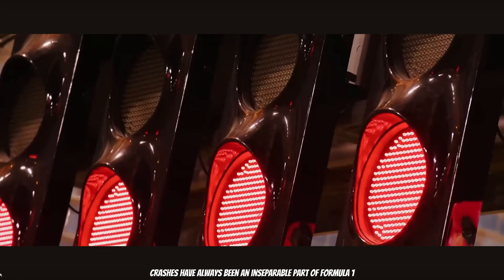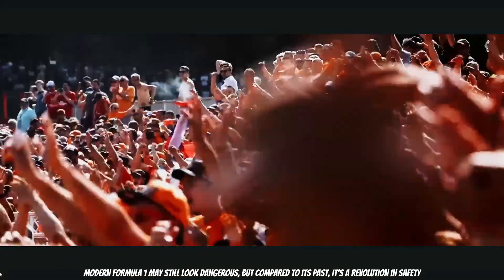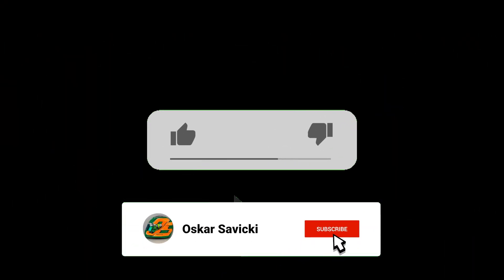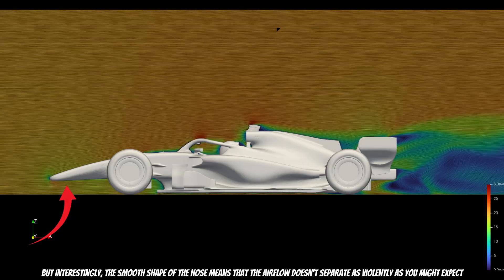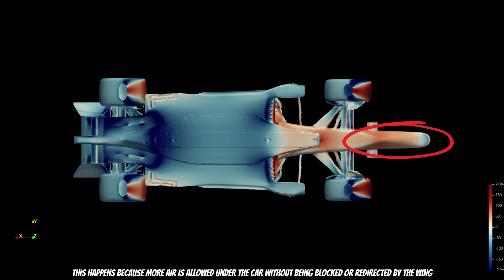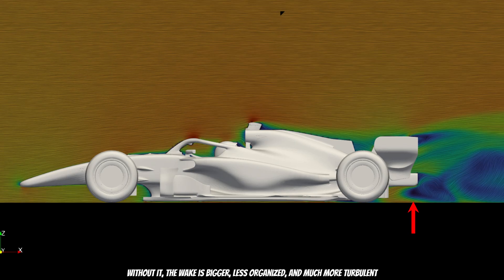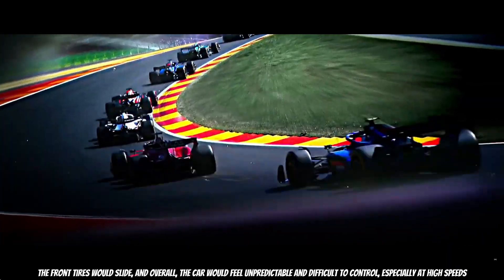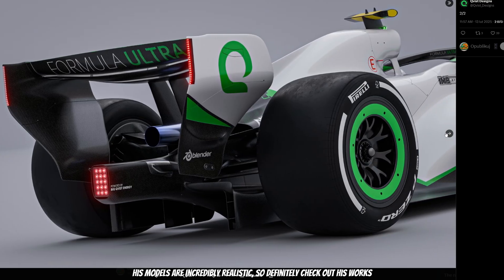CRASH & F1 & Aerodynamics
Qvist Designs
The information presented in this video reflects the author's personal opinions and should not be considered an official stance. Additionally, the coefficient parameters may vary depending on the CFD/Wind tunnel setup and settings used in the analysis
00:00 Introduction
01:13 Karting wihout front spoiler
01:26 Front section
02:17 Wheels&Floor
03:30 Summary